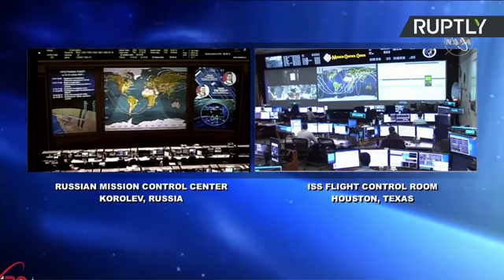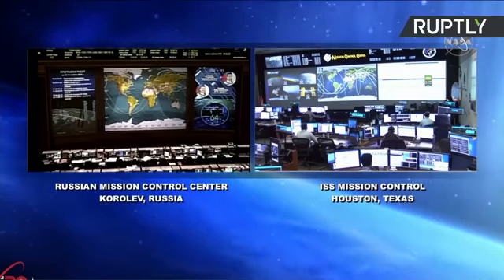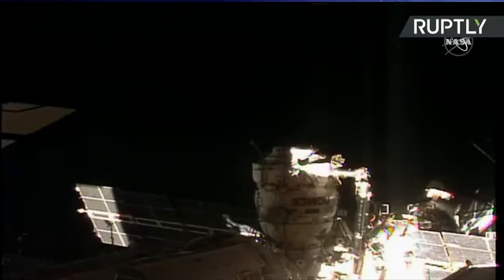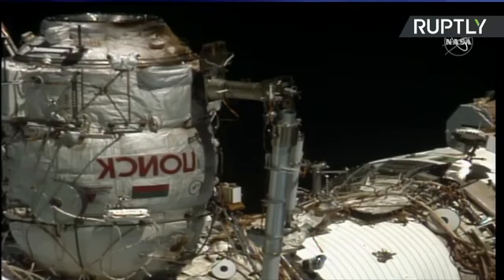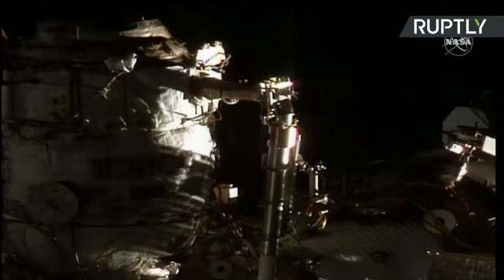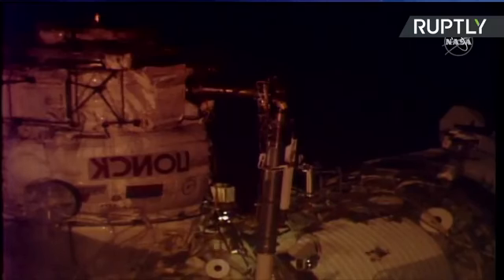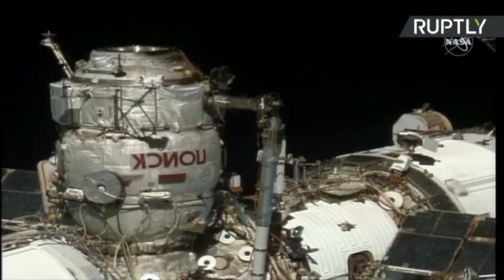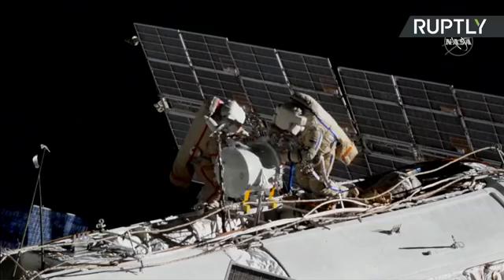Roscosmos cosmonauts perform ISS Expedition 64 Russian Spacewalk #47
Welcome to ShareNewsIN

More Video Daily Thanks You!!!
PleaseHelpSubscribe⛪✝More Video Daily Thanks You!!!